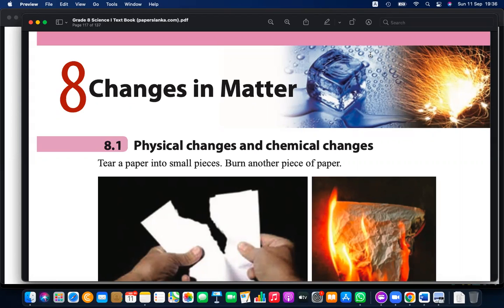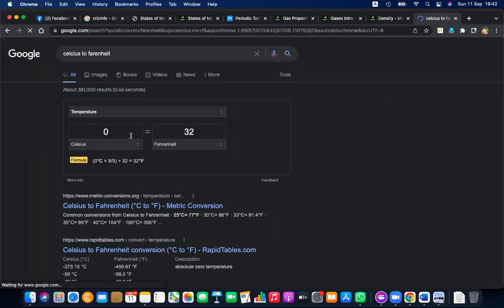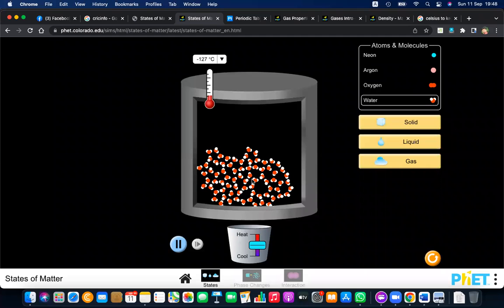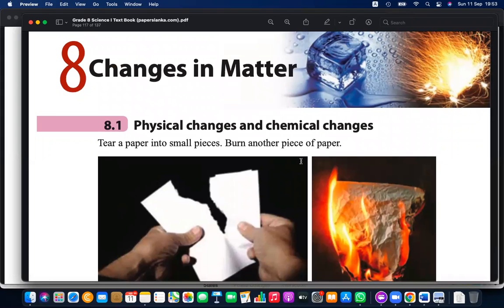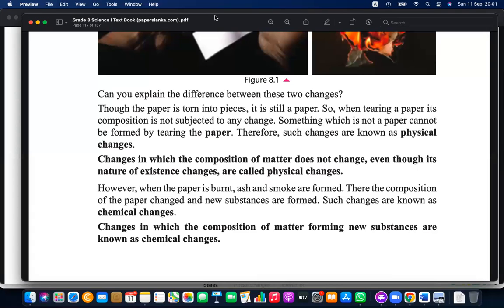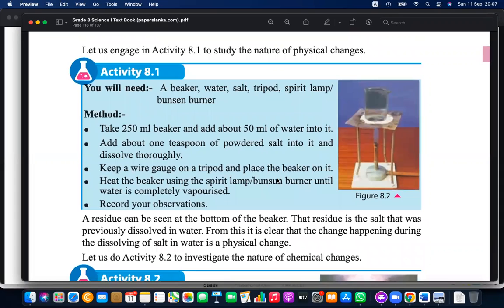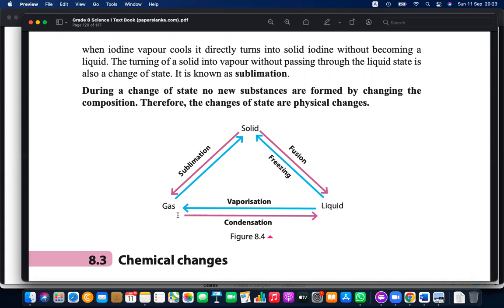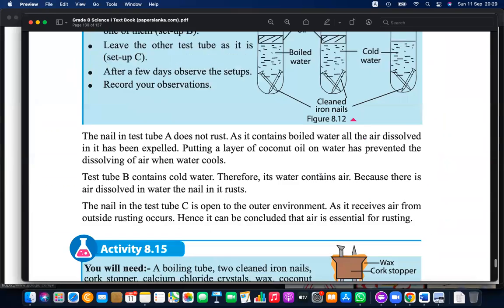Grade 8 Science English Medium Changes in Matter